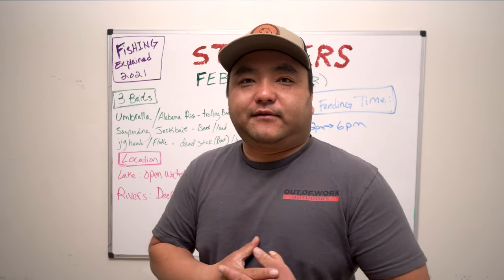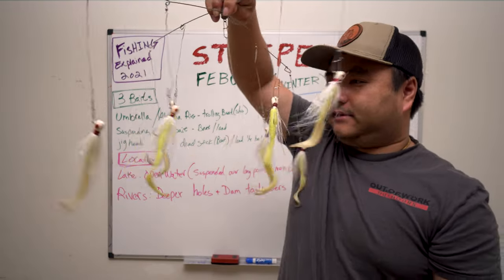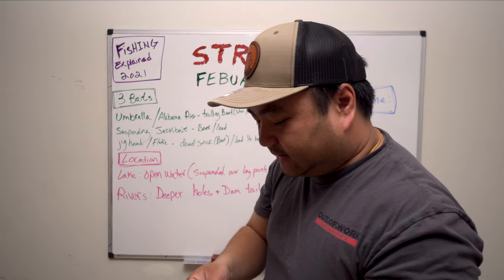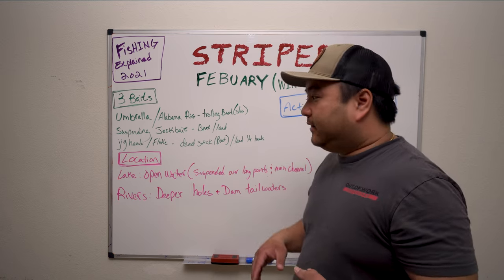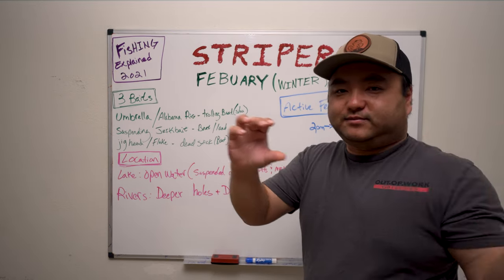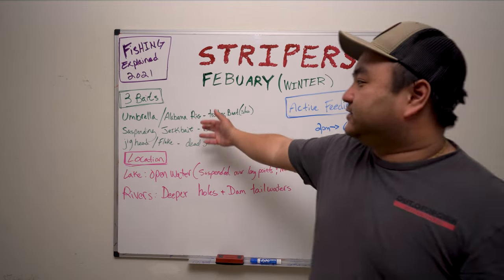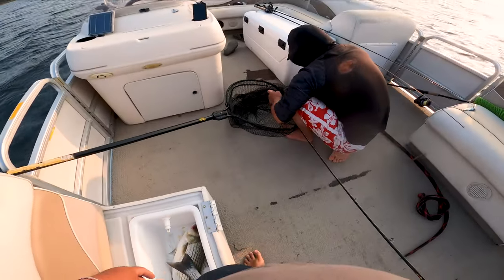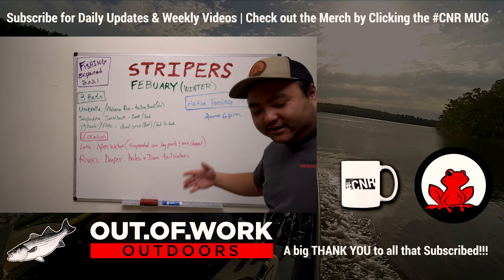Fishing Explained | Striper Fishing in February 2021- OOW Outdoors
February Striper, Hybrid Striper and White Bass is very slow most of the time.  This time of year is umbrella rig, jerkbait and flukes.

Casting Umbrella Rig

Jerk Baits:

Duo Realis 128

Spro McStick 110

Megabass ito 110

Bomber 15 A jointed

Plastic lures:

Strike king squadron heads

Zoom fluke

Zman fluke

Must Have Essential items:
Pliers Multi-tool LeatherMen WingMan
Bug Repellent Coleman 100 Max
Flashlight - Armytek Tiara C1 (Awesome magnetics rechargeable tough little light)

[Fluorocarbon] Sunline FC Sniper
[Monofilament] Maxima Ultragreen
[Best Cheap Monofilament] Zebco Omniflex

Here is a detailed list of what I used in this setup:
GoPro HERO 8 BLACK
Gopro Hero 9 Black
Amazon Basics Chest Harness
OE GoPro Chesty
Saramonic SR-XM1 TRS Omnidirectional MIC
GoPro Pro 3.5mm MIC adapter
Eboot Furry Outdoor Microphone Windscreen
Power Bank
90* Bend USB-C Cables

Our current "A" Camera Setup:
Camera Gear I used:
Sony A6500
Sigma 16mm F1.4 DN DC
Sigma 30mm F1.4 DN DC

Lighting setup:
Led light
Parabolic Softbox